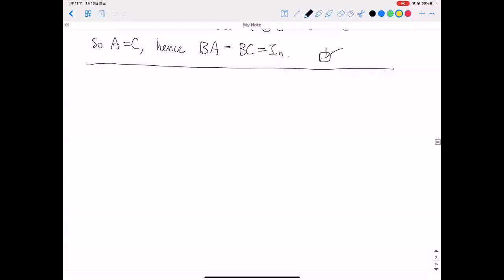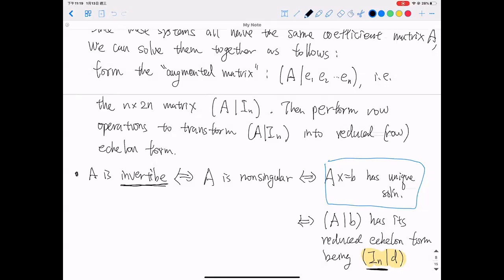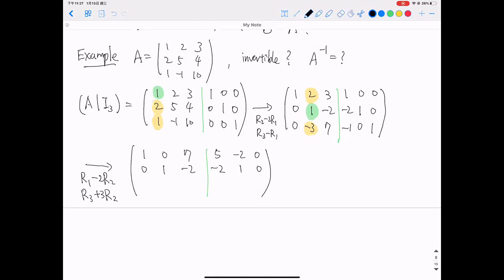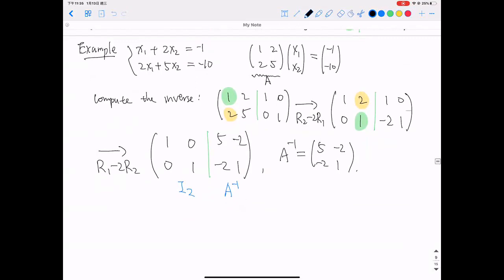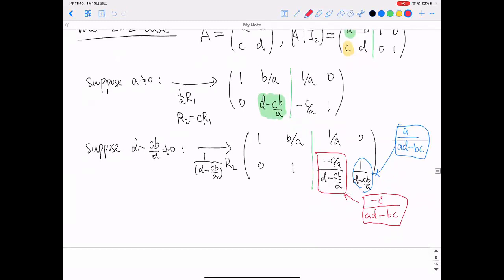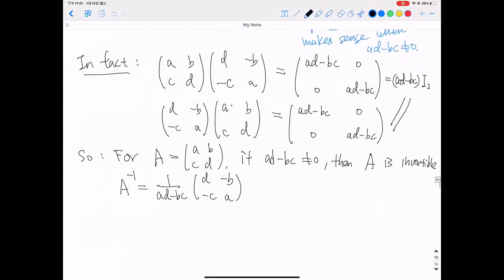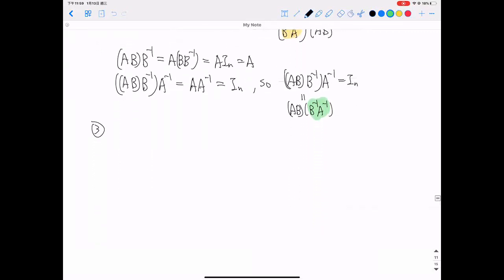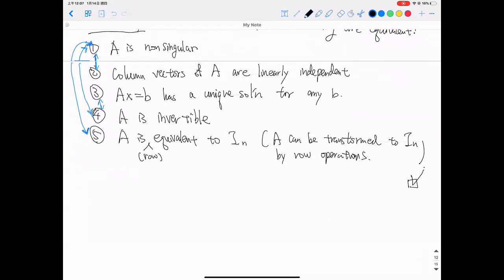Linear Algebra Lecture 9